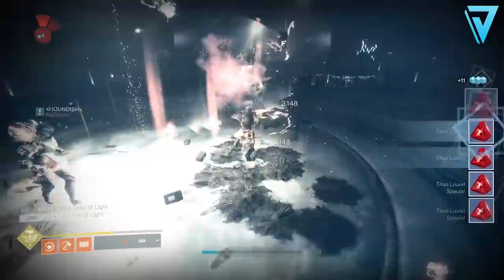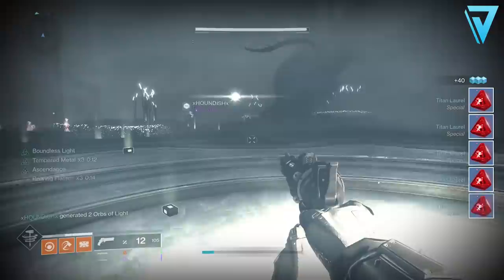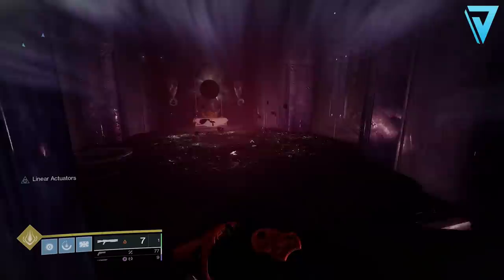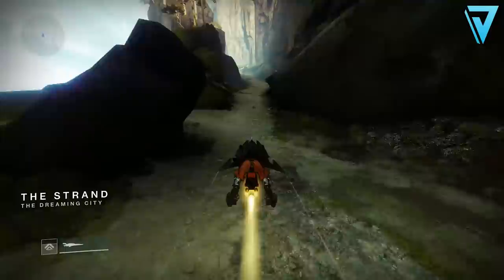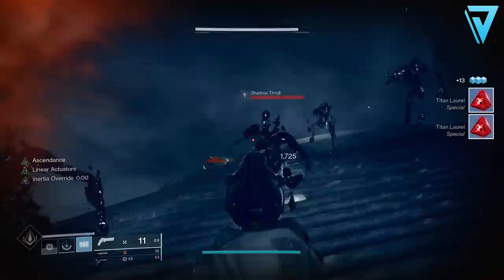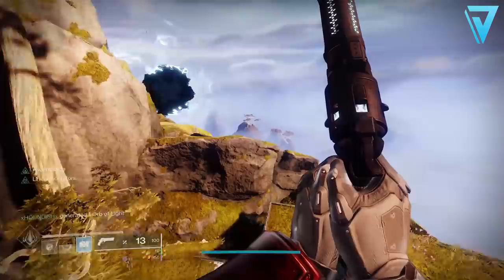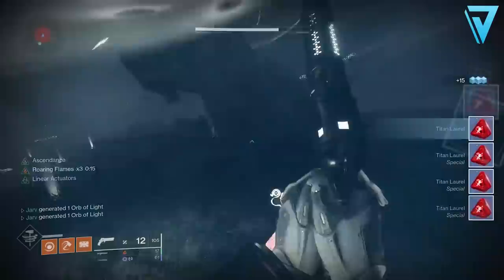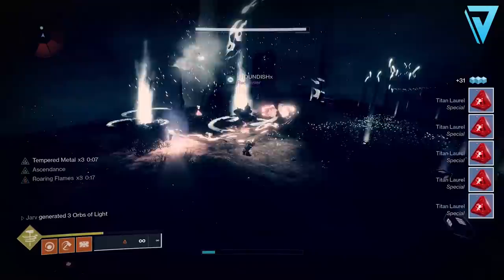Destiny 2 | INSANE LAUREL GLITCH! How To Farm FAST & EASY! Easy Exotic Ghosts & Triumphs!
INSANE LAUREL GLITCH in Destiny 2! Guardian Games, Season of the Worthy, Season 10, Ascendant Challenge, Garden of Esila, How To Farm FAST & EASY! Easy Exotic Ghosts & Guardian Games Triumphs!